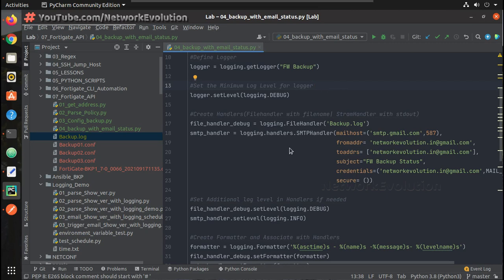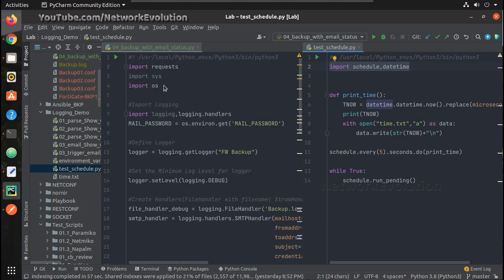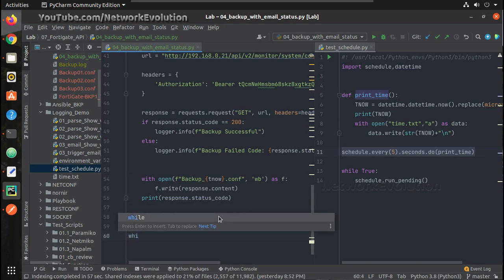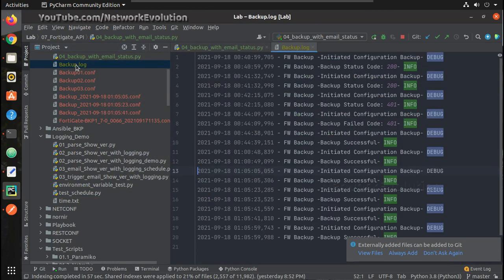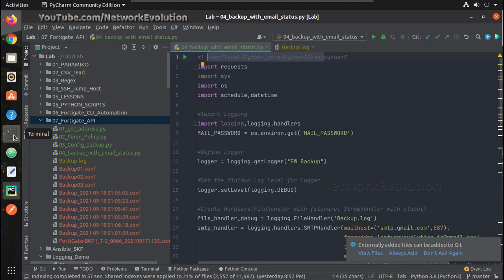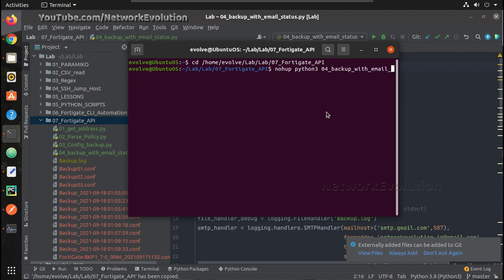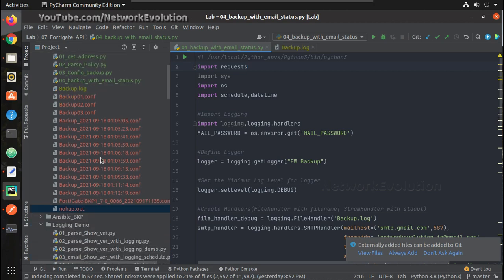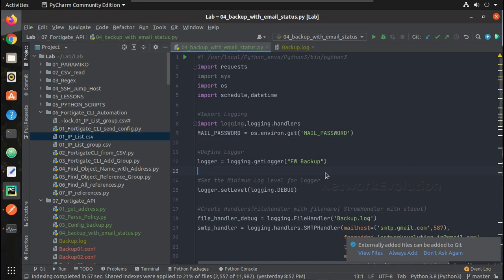Fortigate API : Schedule Config Backup Using Python Part6/9: Trigger Email | Run script in backgrond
✔️𝗙𝘂𝗹𝗹 𝗩𝗶𝗱𝗲𝗼 𝗣𝗹𝗮𝘆𝗹𝗶𝘀𝘁: 𝗙𝗼𝗿𝘁𝗶𝗴𝗮𝘁𝗲 API 𝗔u𝘁𝗼𝗺𝗮𝘁𝗶𝗼𝗻 𝗨𝘀𝗶𝗻𝗴 𝗣𝘆𝘁𝗵𝗼𝗻 𝗦𝗲𝗿𝗶𝗲𝘀

This Video demonstrates how to schedule fortigate configuration backup using Python automation script and
how take configuration backup and schedule it in frequency using API method
API configuration backup example
API option to backup fortigate configuration
schdule fortigate configuration backup frequency
How to backup fortigate configuration automatically everyday using Python script
How to trigger an email for fortigate configuration backup using Python script
Fortigate API automation using Python script example
Fortigate API tutorial
How to log fortigate script execution API in python logging example
Python log handlers example
Fortigate configuration backup rotate frequently using Python script
Run fortigate API configuration backup in backend using Python scripts
run the script in background for python schedule
how to run python script without terminal opened
How to trigger email for backup status.
Python to integrate with gmail for email trigger
How to enable logging in Python
Fortigate python configuration backup and logging
Python log formatter example
Python logging handlers example
Python logger smtp handler file handler stream handler
python logging formatter example
how to send email from gmail using python
enable logger in python dcript fortigate backup api script
python script tutorial fortigate
how to do api from python to fortigate
how to get configuration from fortigate using api

How to use postman or python requests library to take configuartion backup.
Set API token admin to the super admin group for complete configuration backup
How to use fortigate API token for configuration backup
take system configuration abckup of fortigate using API
take complete configuration backup to a file using api
schedule configuration backup of fortigate using python script
Fortigate rest api python script for configuration backup
API logging from python for fortigate automation
Python example to get the policy interface names
Initiate api token based authentication to fortigate api
postman fortigate api example
fortigate get put post patch delete method examples
read fortigate json API response
fortigate backup status 200 success code parsing
fortigate backup status code parsing and email trigger example
learn to write api and filter specific output from fortigate api response
How to connect to fortigate API using Python script
Access fortigate API for configuration
Fortigate Seesion based and API token based authentication demo with Postman and Python script. Curl example
API admin fortigate
Get configration from fortigate using API
How to get the details from fortigate using API
Fortigate API super admin permission explained.
How to generate fortigate API key
Fortigate repetitive tasks automation using API automations
Get put and Post methods to fortigate API
COnnect to API using API with token and configuration parsing
postnam api get put post and delete example for fortigate device.
fortigate training for API automation